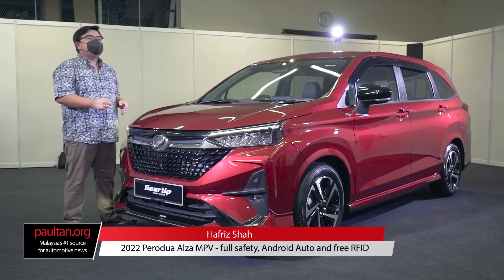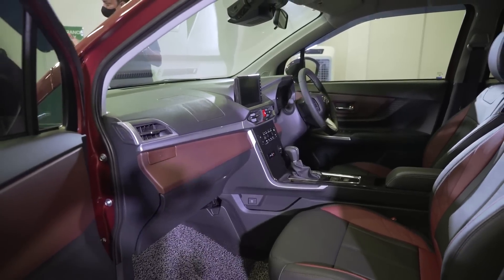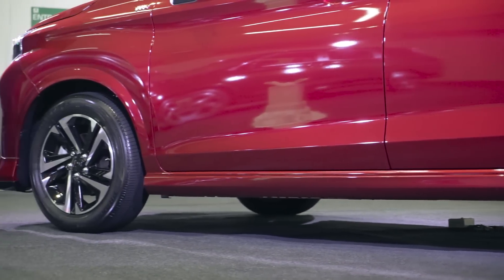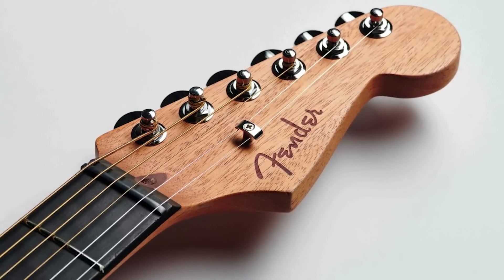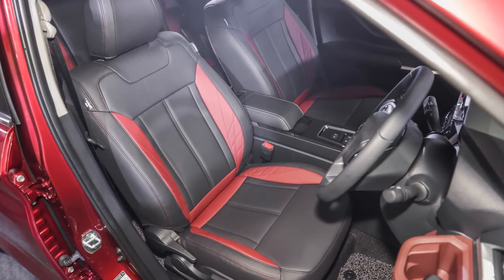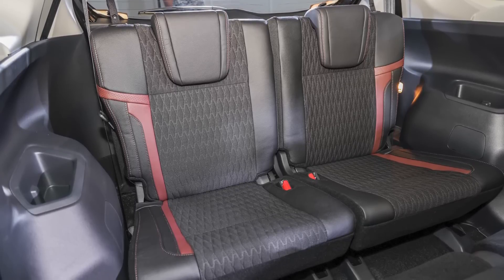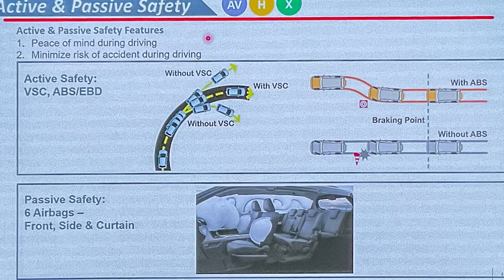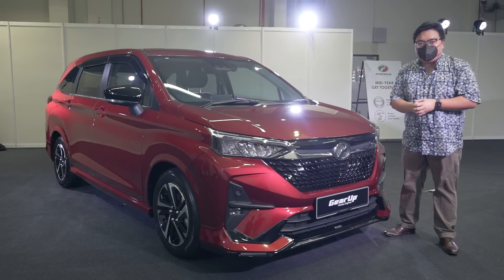2022 Perodua Alza MPV - full safety, Android Auto, free RFID, from RM65k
The all-new 2022 Perodua Alza is here! Take a closer look at the new features and improvements of the new model here.

00:00 All new Perodua Alza
00:45 Recap of old Alza
01:37 DNGA, Xenia, Avanza and Veloz
02:13 Styling, looks, still no DRLs
03:03 Size and weight
03:45 Suspension, low ride height
05:02 Full LED taillights, new logo
05:34 Dashboard, still no telescopic steering
06:32 Digital meters, 360deg cam, Android Auto
08:08 Rear seats, space, rear air-con
09:30 Third row seats, seven seater
10:10 Boot space, spare tyre
10:36 New engine, D-CVT, fuel economy
11:39 Safety, ASA 3.0, Level 2 semi auto
12:23 Pricing